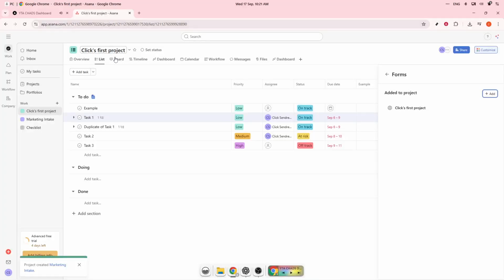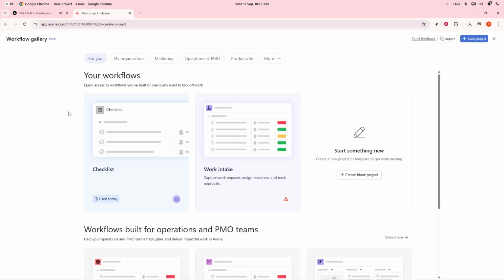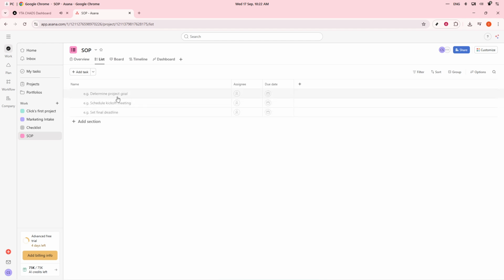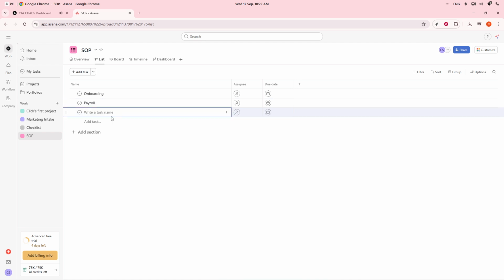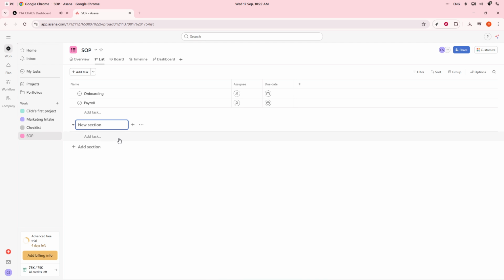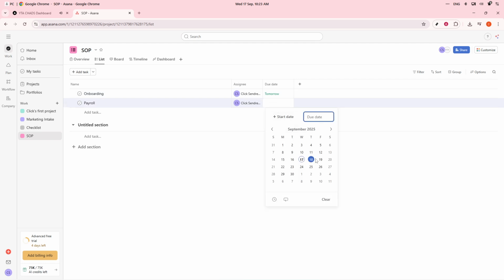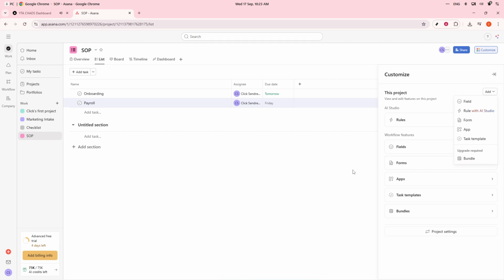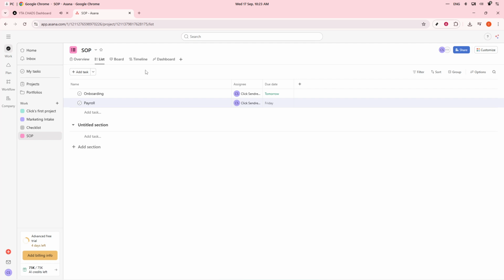How To Make Easy Standard Operating Procedures Sops In Asana Asana Training 🔥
Simplify and standardize your business processes with this step-by-step 2025 Asana training on how to make easy Standard Operating Procedures (SOPs) in Asana 🔥. Whether you’re running a small business, managing a remote team, or scaling an agency, SOPs are the backbone of efficiency and consistency. In this tutorial, you’ll learn how to turn repetitive workflows into clear, actionable SOPs directly inside Asana—using projects, templates, custom fields, and automation. We’ll show you how to document step-by-step processes, assign responsibilities, add due dates, and create repeatable workflows that your team can follow every time without confusion. You’ll also discover best practices for organizing SOPs in Asana, linking them to tasks or knowledge hubs, and updating them as your business grows. By the end, you’ll know how to build a centralized, easy-to-follow SOP system in Asana that keeps your operations smooth, reduces mistakes, and saves time—perfect for leaders who want scalable systems and teams that run like clockwork in 2025.